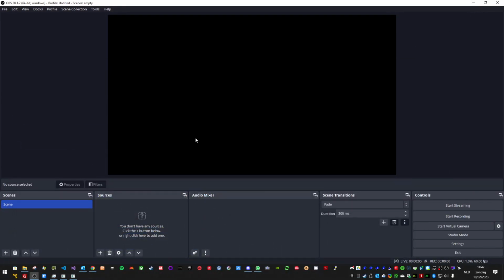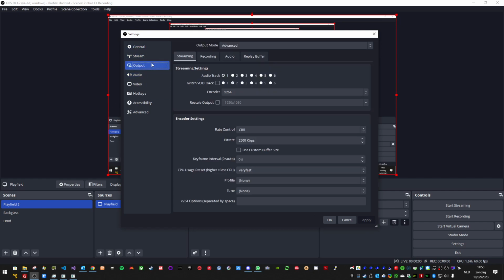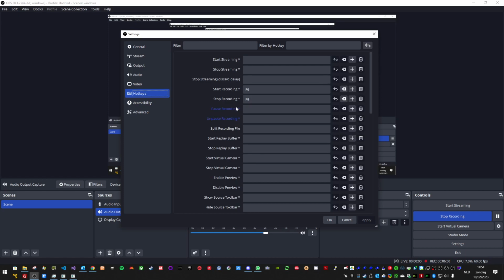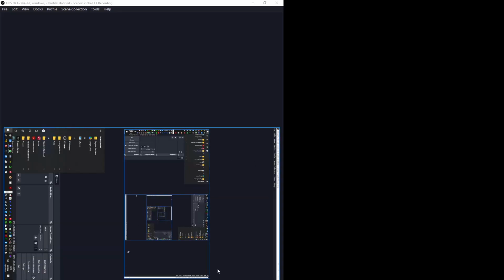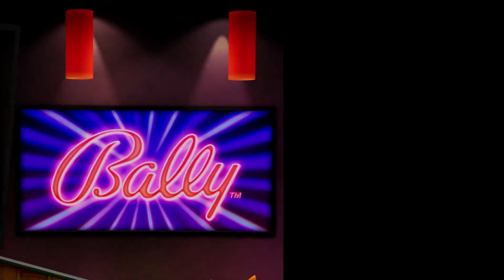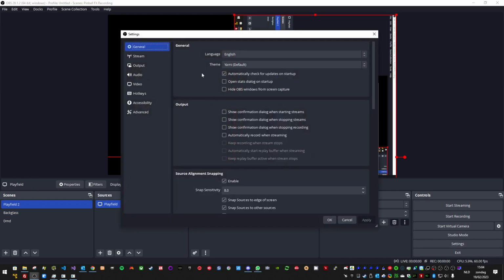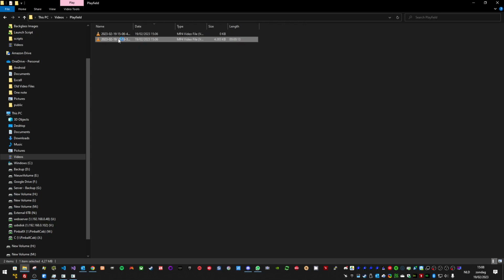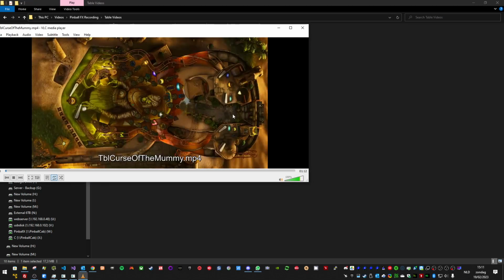Manually Record, In sync playfield, backglass and dmd videos using multiple instances of obs studio.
This is a small video showing how you can manually record, in sync playfield, backglass and dmd videos using multiple instances of obs studio, for your virtualpinball pinball cabinet for use in pinupopper or pinballx or so. I used the pinballFX game as an example game

There are some frontends that are able to record this themselves for all 3 screens at once, but i had issues in the past with certain games and ffmpeg (zaccaria for example) where this did not work.

The video is a bit sketchy, as i had issues when showing the recording using obs studio because i also this video itself to show to you guys and i made a mistake using nvencoder multiple times which caused an error. It also hard to record rotated screens and non rotated screens at the same time.
But i think you get the idea of what you can do with obs studio to make this work using multiple instances of obs and manually recording using same hotkey key